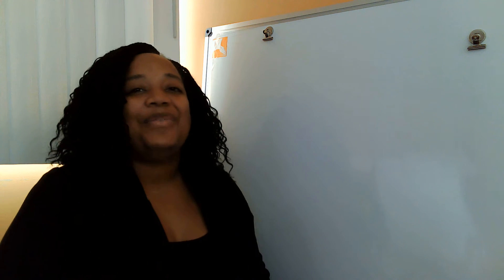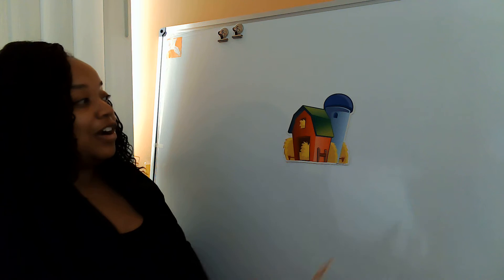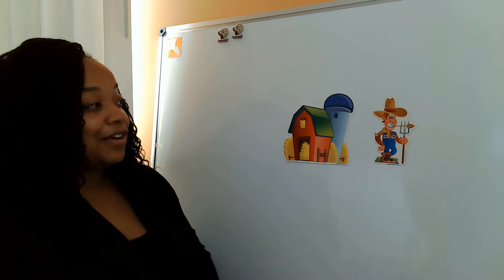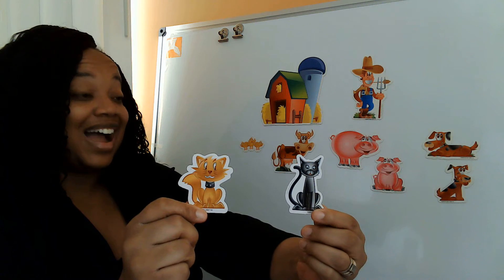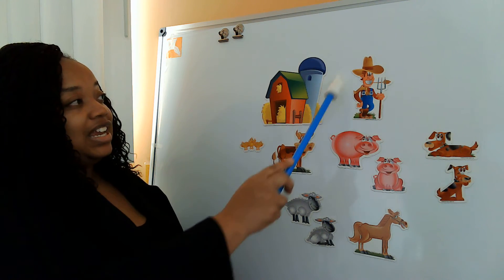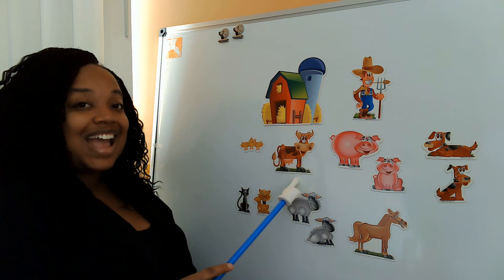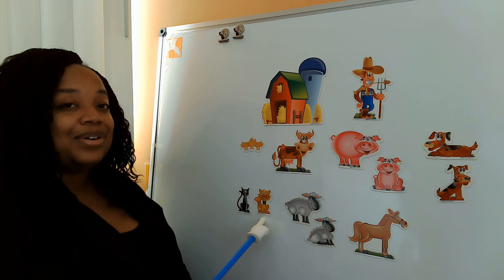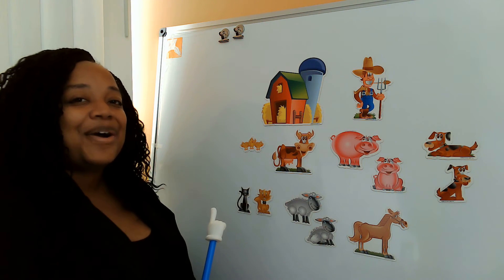Old McDonald Had A Farm (Let's Sing A Song)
Children will listen and respond to a story/ song.
Children will sing a simple song.